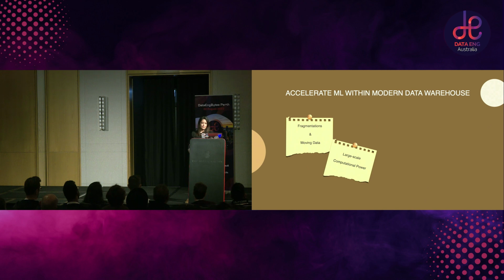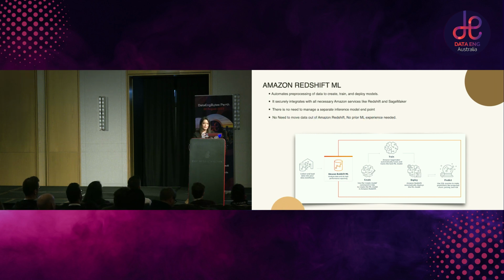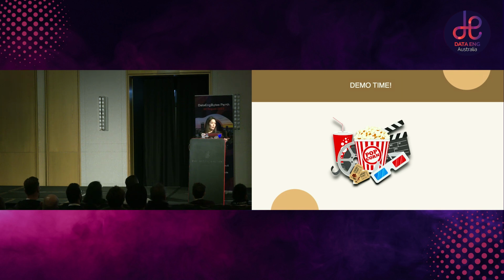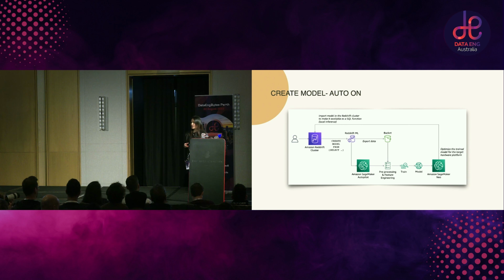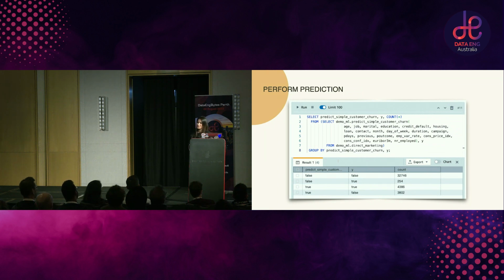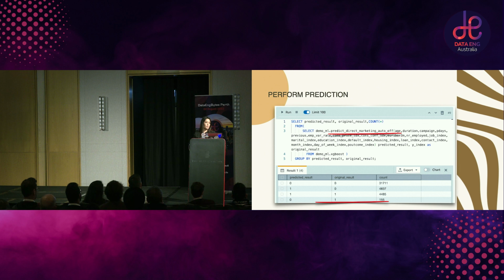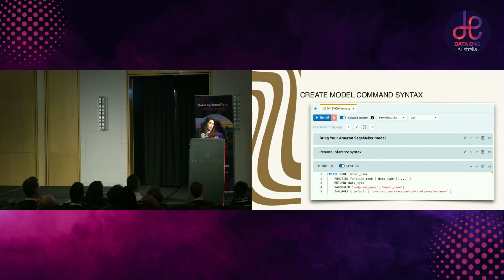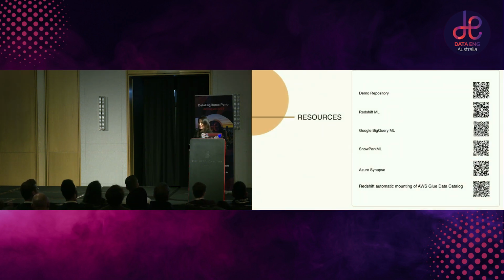DataEngBytes 2023 - PER-T1-07 - Nadia Reyhani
DATA WAREHOUSE: DATA SCIENTISTS' NEW LAB!

Incorporating Machine Learning into your traditional data warehouse can be a complex process that entails managing multiple distributed components written in programming languages that may be unfamiliar to you, potentially slowing down your delivery speed. Imagine if your data warehouse could serve as an "All-in-One Tool" for your Data Scientists, enabling them to securely and cost-effectively utilise Machine Learning models without the need for extensive Extract, Transform, Load (ETL) processes. What if all they needed was SQL? In this presentation, I will demonstrate how Amazon Redshift ML can serve as the ultimate solution, acting as the "One Tool to Rule Them All," allowing you to achieve this seamlessly in just a few minutes.

Nadia Reyhani
DevOps engineer at Mechanical Rock
Nadia is extremely passionate about AI and Machine Learning, with a goal of bringing DevOps best practices into the ML Solutions. Currently a Full-stack developer at Mechanical. Nadia is also an AWS Community Builder, certified AWS Solutions Architect, certified AWS Machine Leaning and huge advocate for diversity in tech.